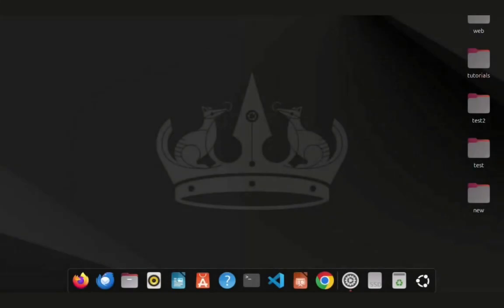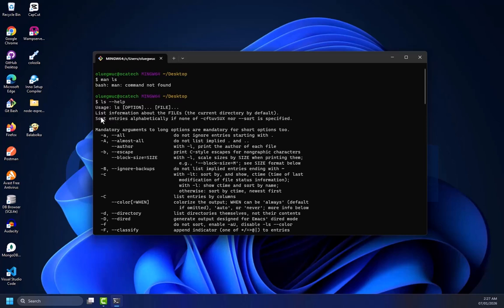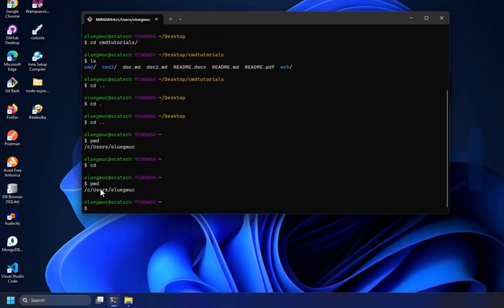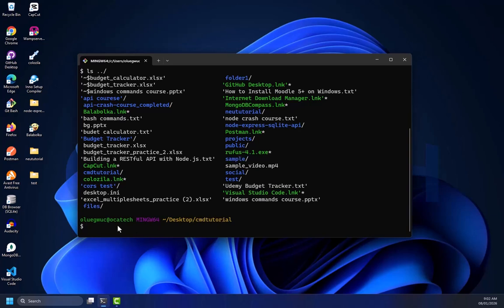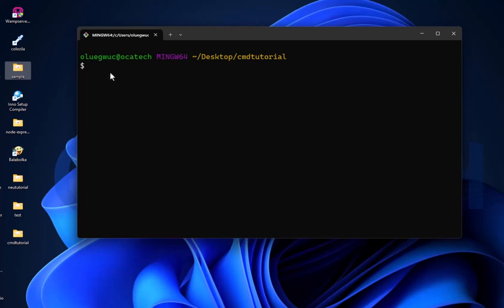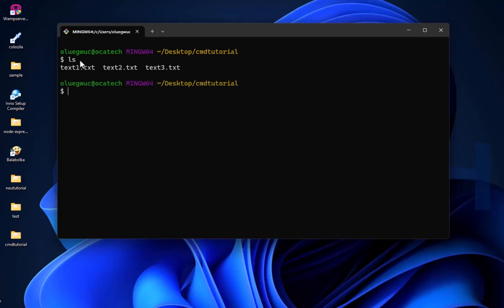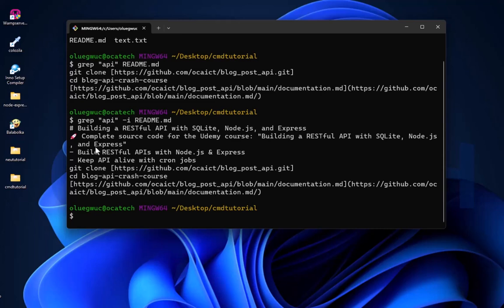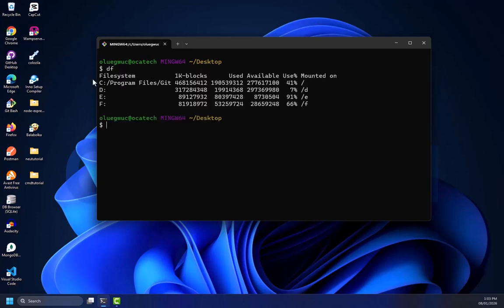Complete Linux Commands Course | Git Bash on Windows 11 (Full Tutorial)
Welcome to the Complete Linux Commands Course using Git Bash on Windows 11!
This full tutorial combines all lessons into one comprehensive video, perfect for beginners who want to master Linux commands step by step.

🔹 What you’ll learn in this course:
1. Git Bash installation & setup
2. Navigating directories (`pwd`, `ls`, `cd`, `mkdir`)
3. Managing files (`cp`, `mv`, `rm`, `touch`, `echo`, `cat`)
4. Viewing and searching files (`head`, `tail`, `wc`, `less`, `grep`)
5. Editing text in the terminal with `nano.`
6. Other essential commands every beginner should know

👉 This course is beginner‑friendly and designed to help you practice Linux commands directly on Windows 11 using Git Bash.

🕐Timestamps
00:00 Git Bash Installation
03:41 How to set git as the default profile
08:09 How to launch git bash
12:05 manual/help commands
16:55 clear, pwd, ls commands
23:00 cd command in detail
29:31 mkdir command
34:03 copy directories with the cp cmd
38:10 move or rename directories with the mv cmd
41:42 remove directories with rmdir & rm cmds
47:54 Get file type with file command
50:53 Copy files with the cp command
54:01 Move or rename files with the mv command
56:43 How to remove files with the rm cmd
01:00:03 Uses of the echo command
01:02:02 Uses of the touch command
01:05:17 cat command usage
01:09:10 Usage of head and tail commands
01:12:36 Usage of the wc command
01:15:45 Usage of the less command
01:18:45 grep command explained
01:22:22 history command explained
01:24:37 How to edit text in the terminal with nano
01:31:08 Other essential commands